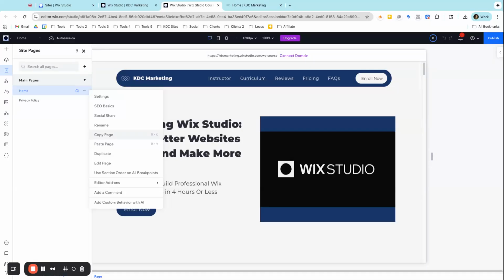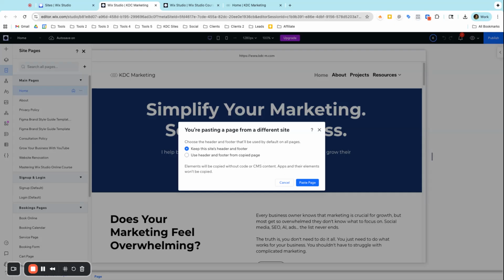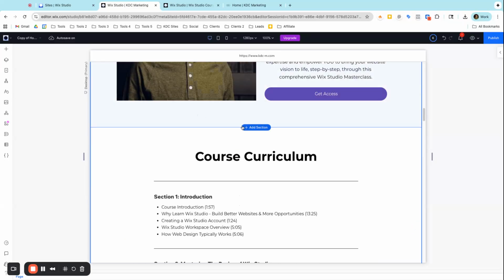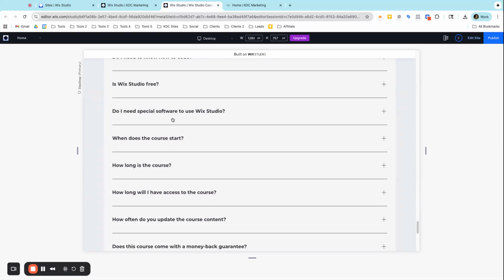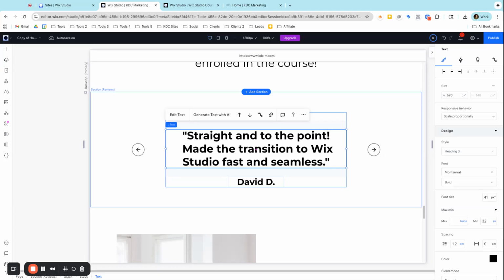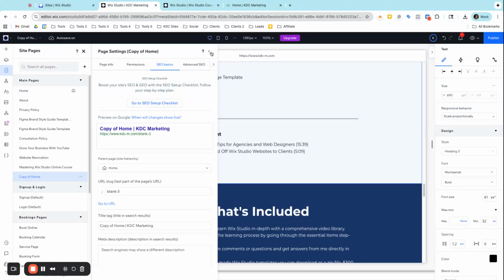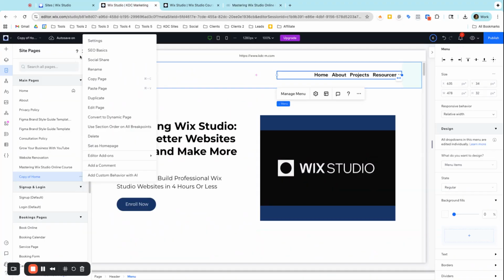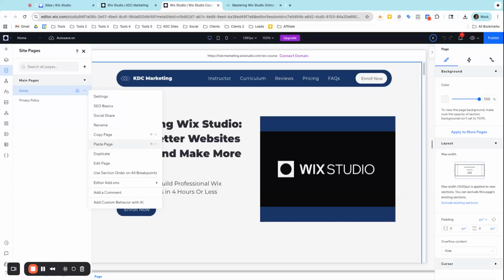Wix Studio | How to Copy & Paste Pages Between Sites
In this video, I show you how to copy and paste entire pages between sites in Wix Studio.